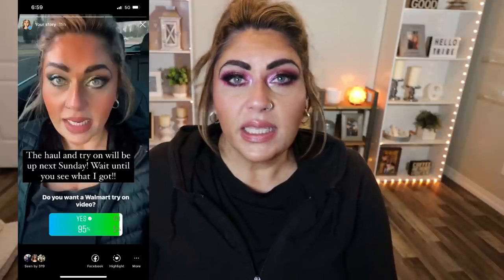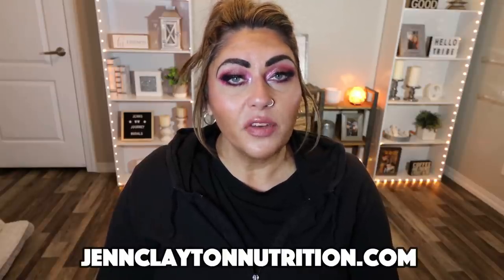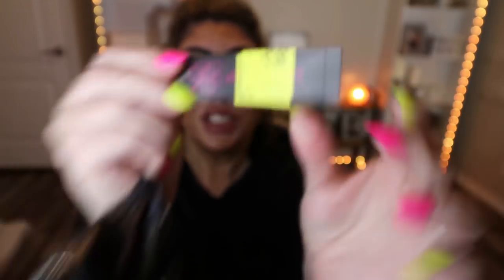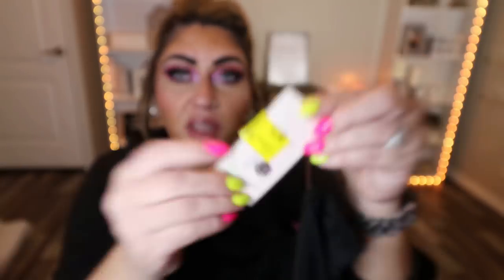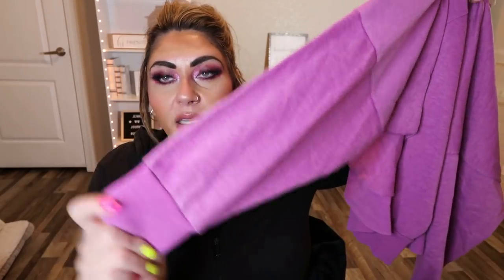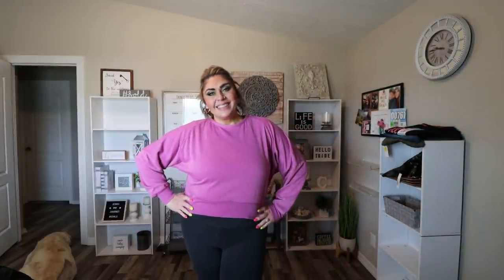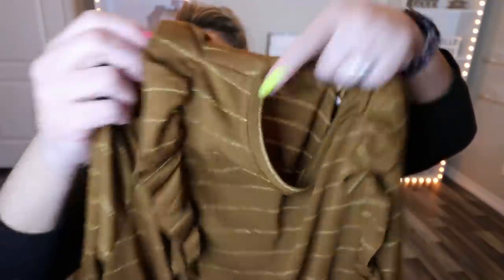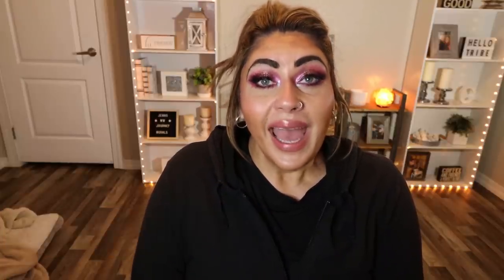MASSIVE WALMART CLEARANCE CLOTHING HAUL & TRY ON AFTER LOSING 90 POUNDS ON WW!! - AMAZING DEALS!!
HAPPY SUNDAY! I am SO excited to share this HUGE Walmart clearance haul & try on! Wait until you se everything I got and how much I spent!! Wow! Enjoy! XO

$30 OFF!!

🎉NUTRITION CHANNEL!!!

Code- jennswwjourney

Code- jennswwjourney

💌HAPPY MAIL!!!